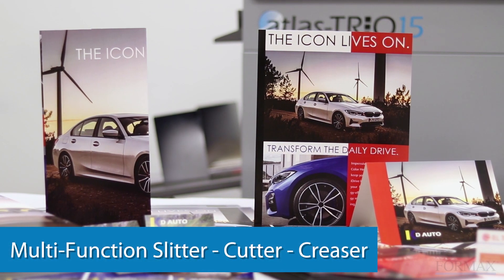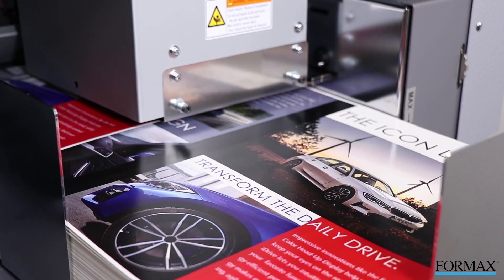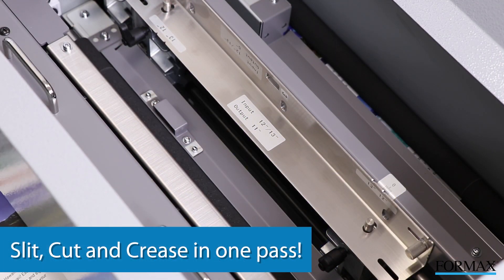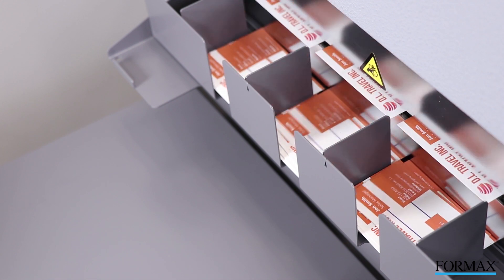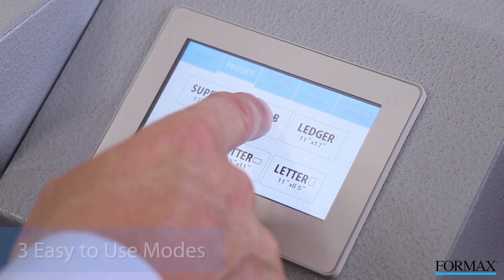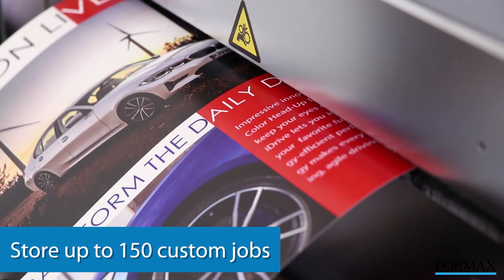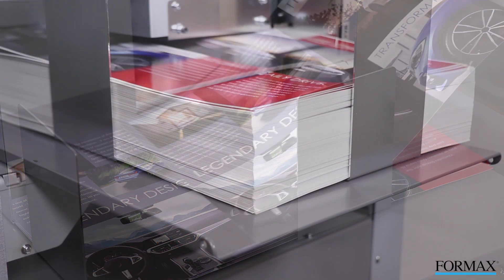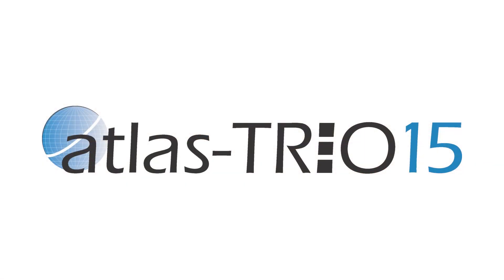ATLAS TRIO15 Multi-Function Creaser/Cutter/Slitter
The Atlas-TRIO15 is a revolutionary solution for digital print finishing, allowing users to slit, cut, crease and even fold in a single pass. It's ideal for high-speed creasing and production of a wide range of jobs including business cards, postcards, brochures, booklet covers, greeting cards and more.

About Formax:
Formax equipment and solutions are utilized in companies of all sizes and vertical markets from Fortune 500 companies to schools, municipalities, state and federal agencies. The Formax product line is proudly offered through a dealer network across the United States and internationally. In addition, Formax also provides turn-key product design and manufacturing services to organizations looking to outsource these resources.